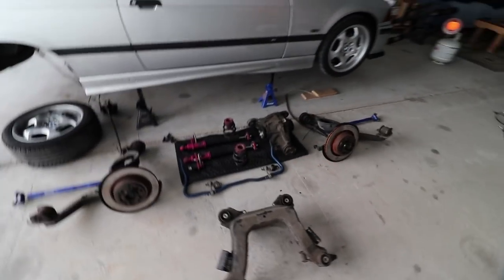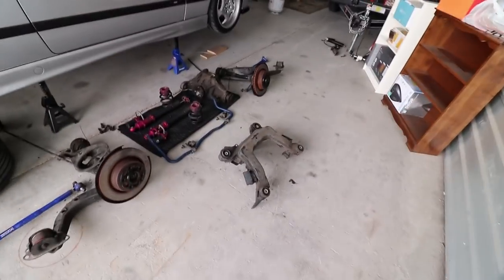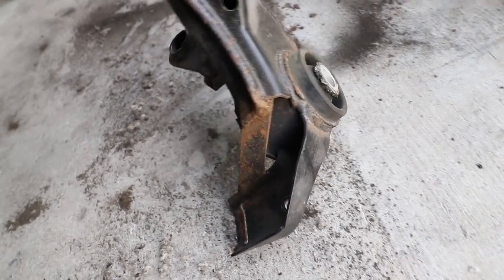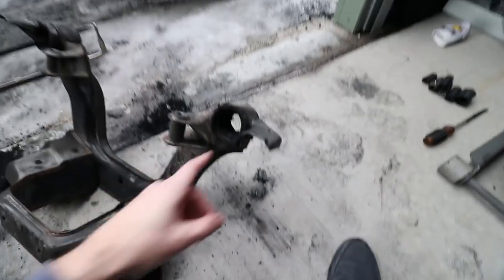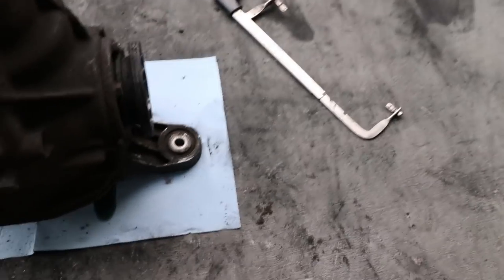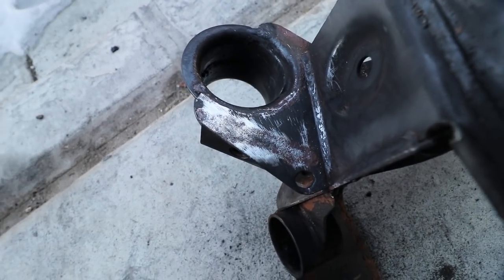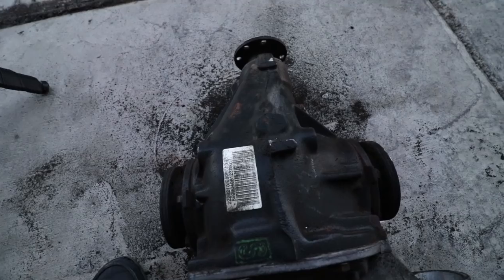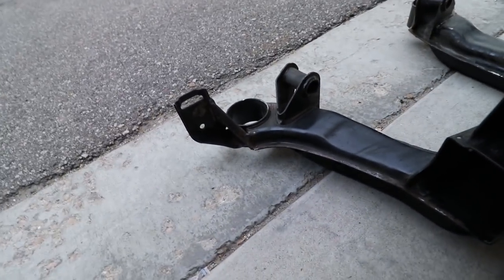E36 M3 Subframe & LSD get OVERHAULED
►Make your car look like mine! Links on my website below to all the parts I use and more sick mods for your BMW! Thanks for supporting the channel!